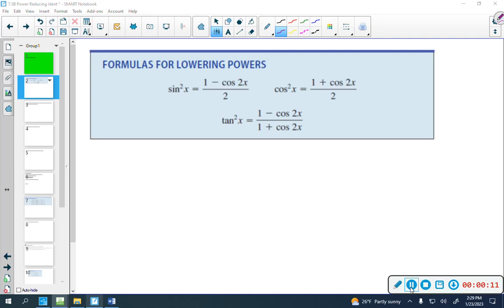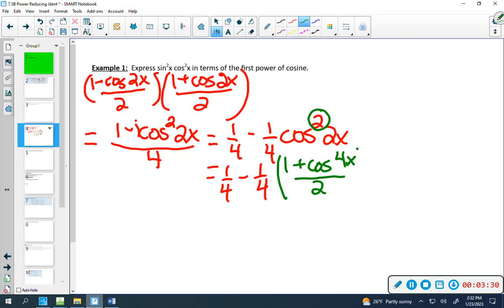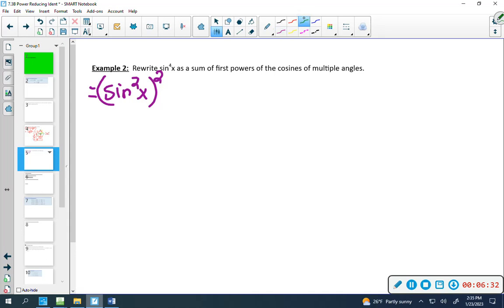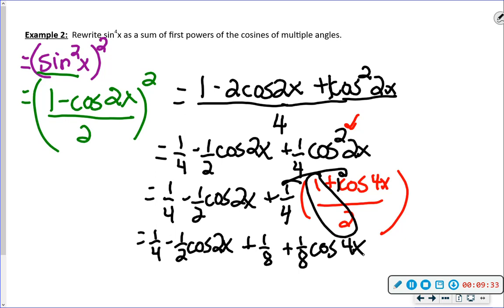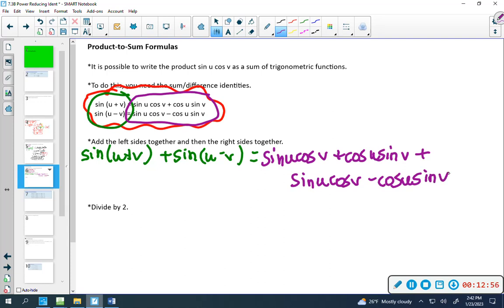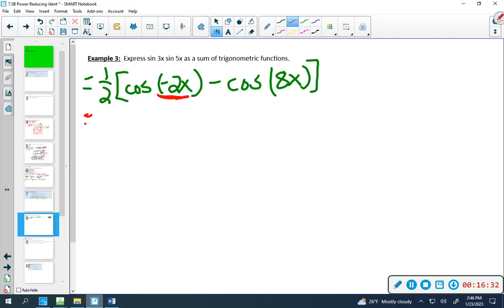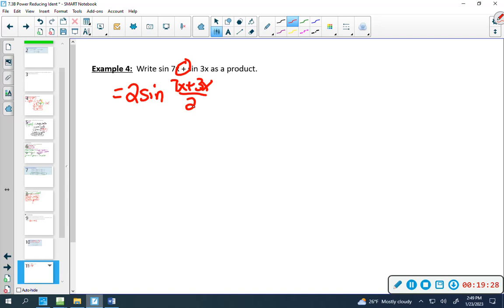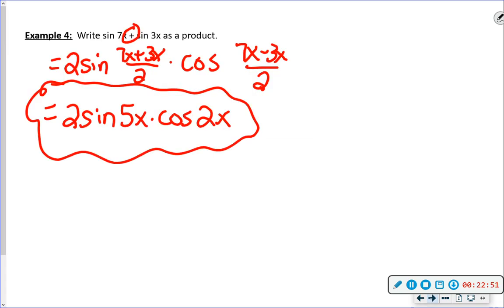7.3B: Power Reducing Trigonometric Identities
This video explains and provides examples on how to use these identities.